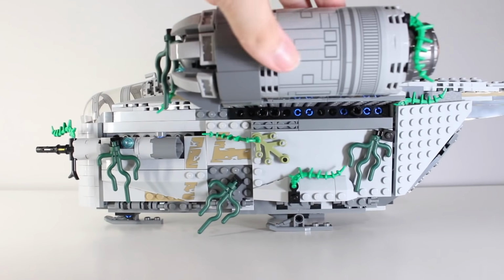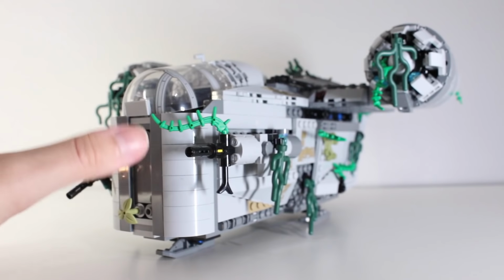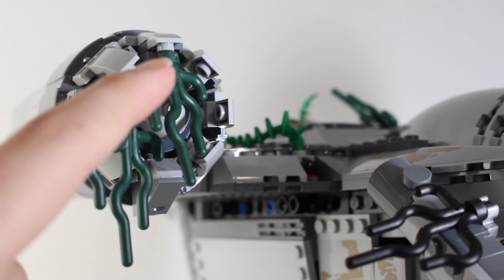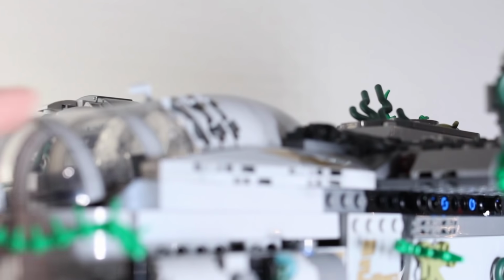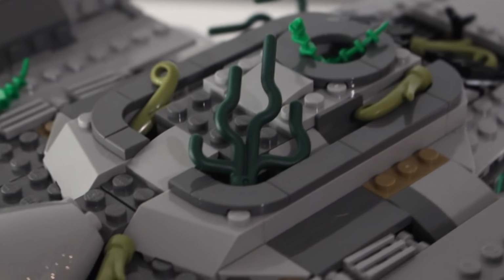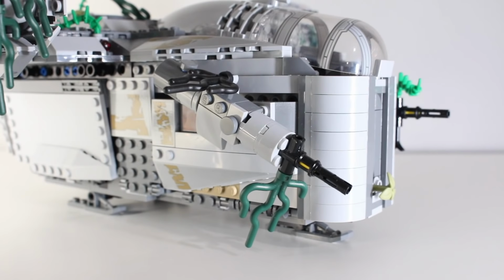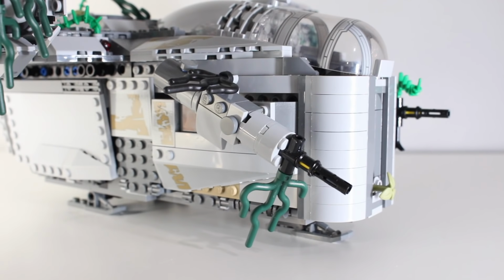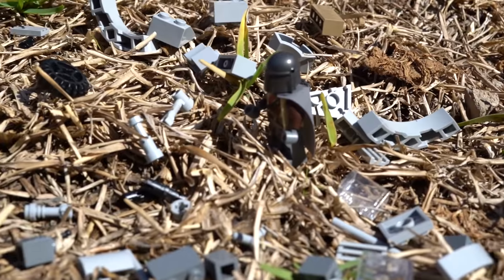LEGO Star Wars The Mandalorian Season 2 Razor Crest MOCs | Mando Monday (SPOILER WARNING)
I'm really enjoying The Mandalorian Season 2 (especially now that the story is finally moving forward and not in circles woooo) so I thought I'd try out two different Razor Crest MOCs I've wanted to do. SPOILER WARNING FOR SEASON 2